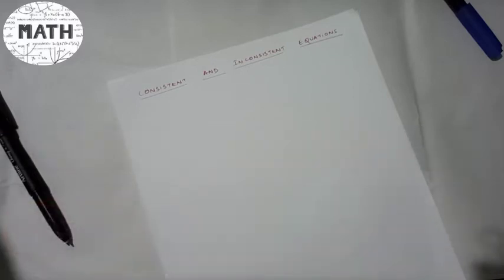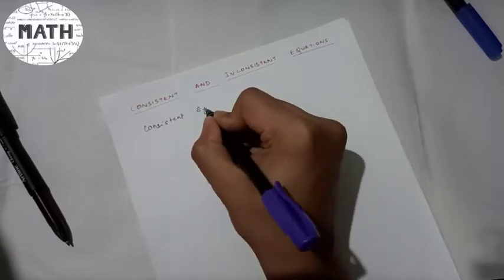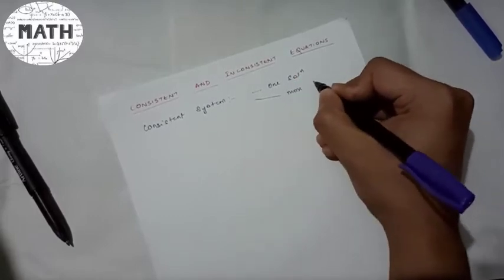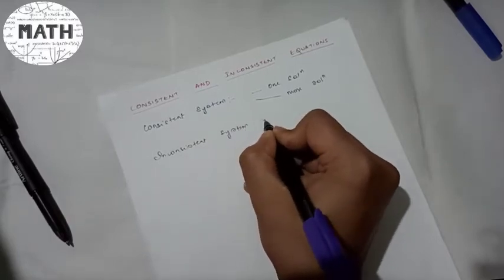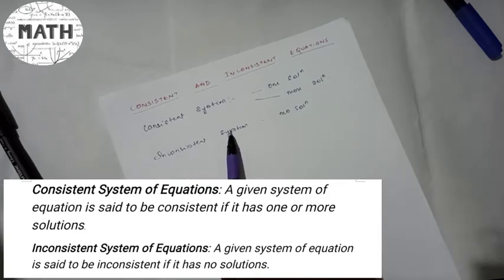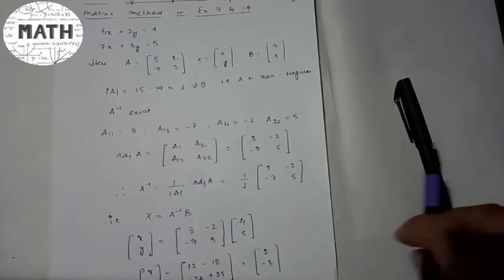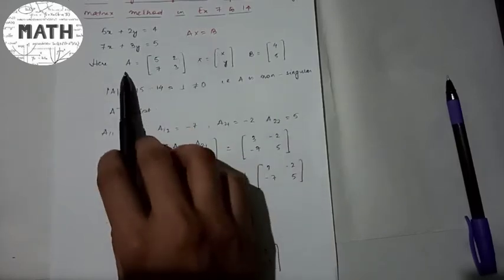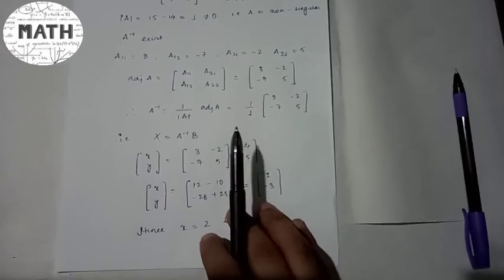Chapter 4 Determinant